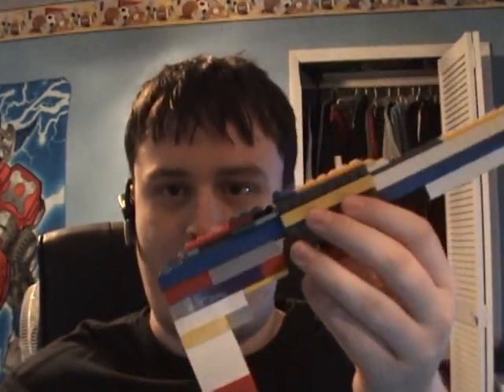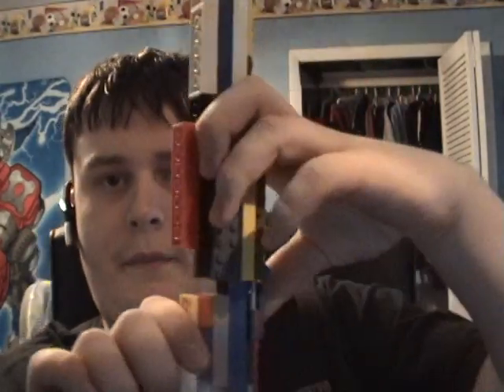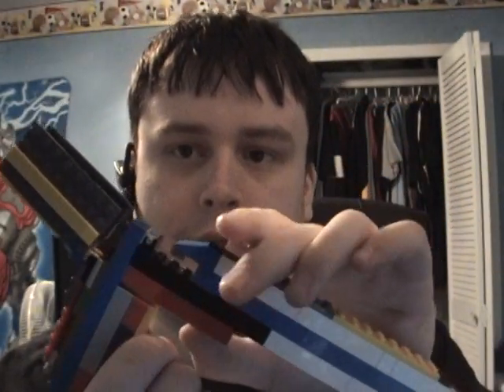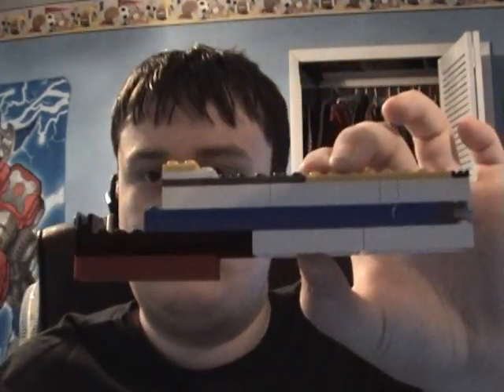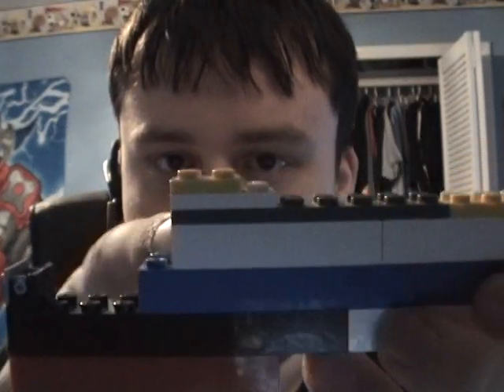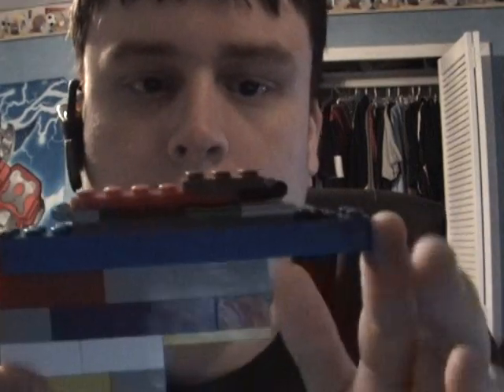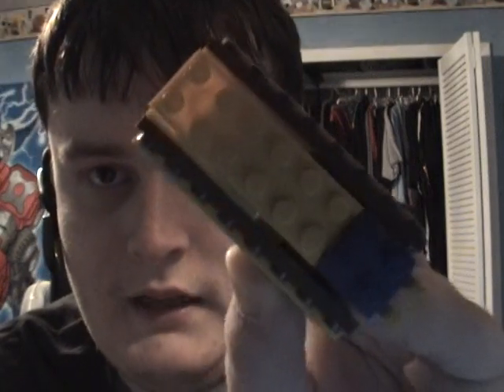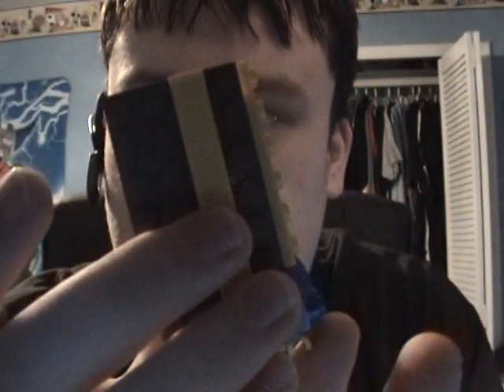Lego Plasma Revolver Prototype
My first Lego gun Prototype, this model has been perfected but does not actually fire. The Revolver like loading mechanism may be used in the future model that does fire but may not happen due to lack of bricks or missing bricks.